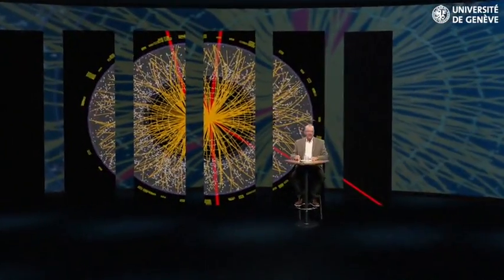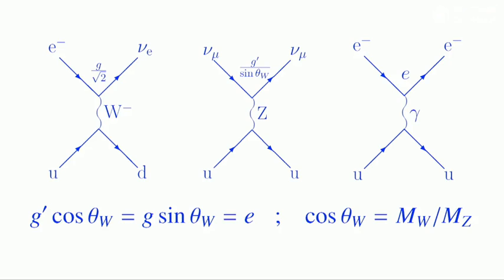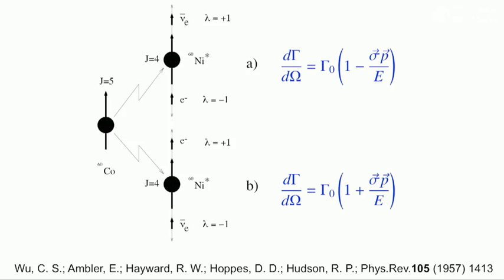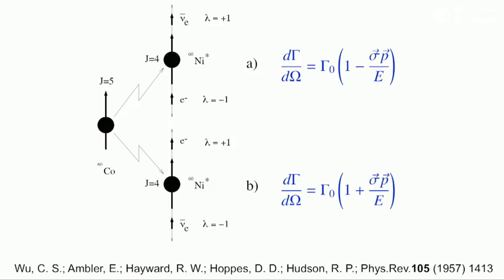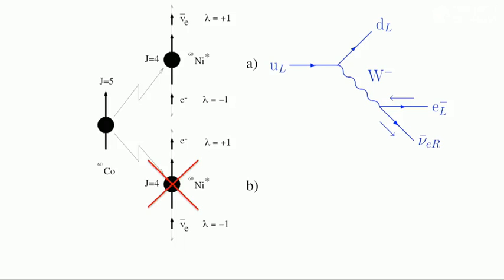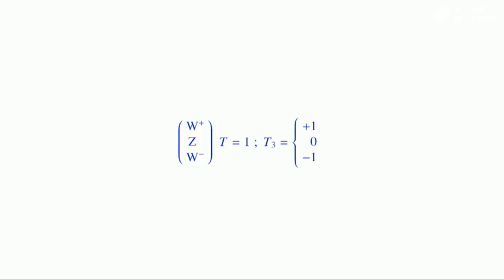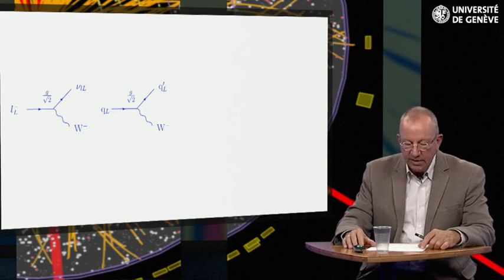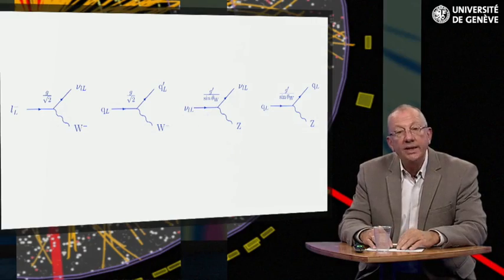6 3 Weak charges and interactions 6 3 Weak charges and interactions University of Geneva Cours